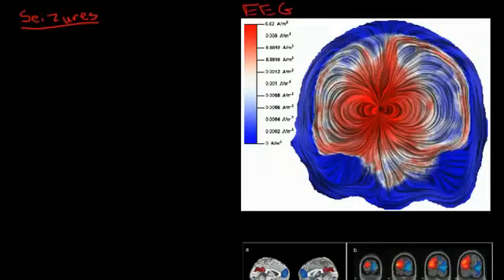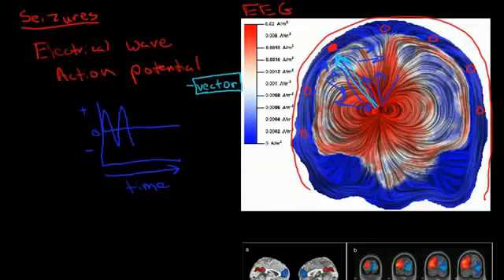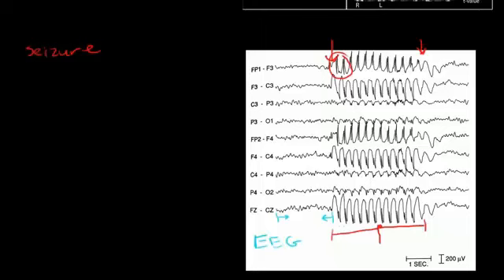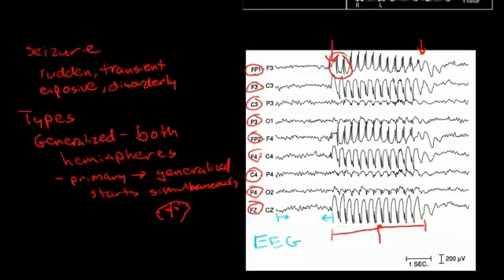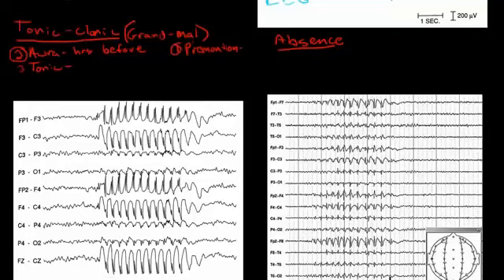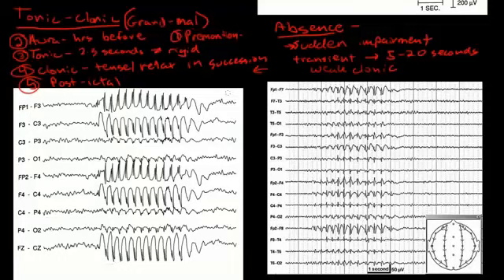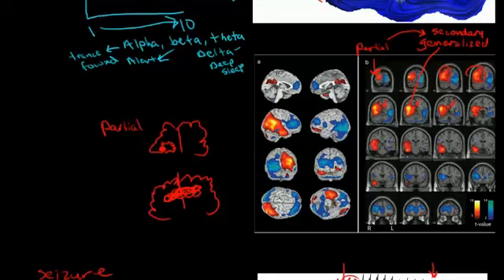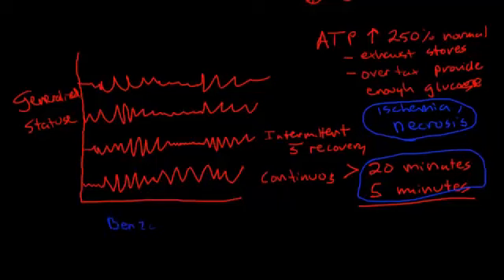Pathophysiology of Seizures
watch video :Pathophysiology of Seizures